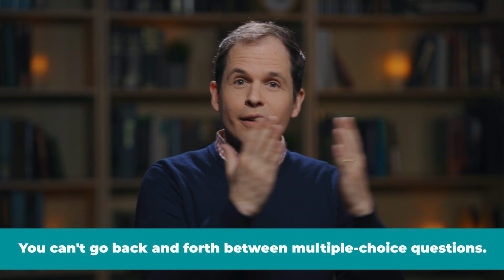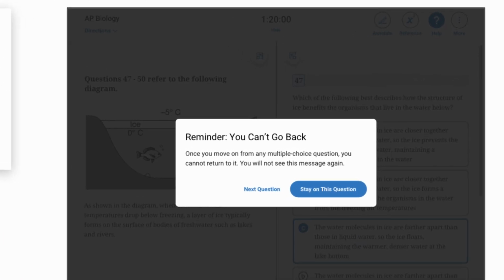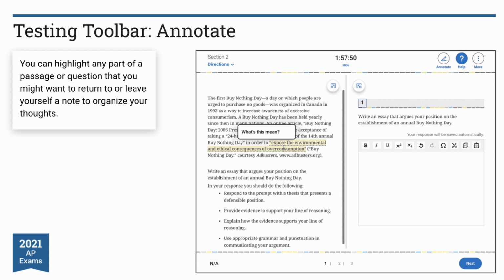How to Ace the 2021 Digital AP Exams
As of April 8th, 2021, AP Students taking DIGITAL AP Exams in 2021 are able to download and access their digital testing platform. In this video, John Moscatiello teaches you how to prepare to take a digital exam.

It’s not too late to sign up for AP Student Support!